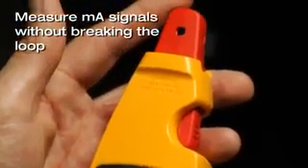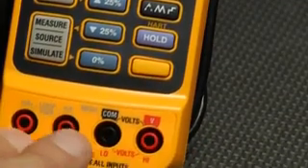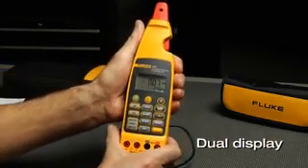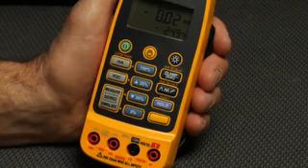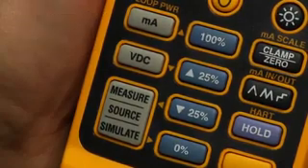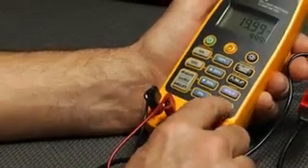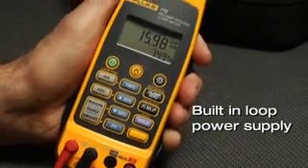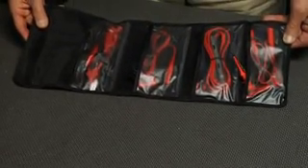Fluke 773 Milliamp Clamp Meter | SOS electronic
Streamline your maintenance operations with the Fluke 773. Its portable design and ability to measure 4-20 mA signals without shutdown maximize productivity and reduce downtime. Watch for details.
(Source: Fluke)

🚧 Read more details about Fluke, their products, and solutions in SOS electronic´s assortment

🚧 About us:
We are an international distributor of electronic components for industrial production. We specialize in verified world brands with design-in emphasis. Thus, we are with you already during the design and development of the devices. Customers are most grateful for the individual service and support.